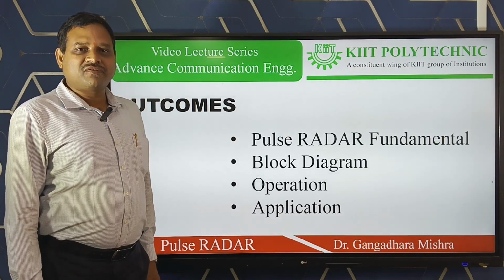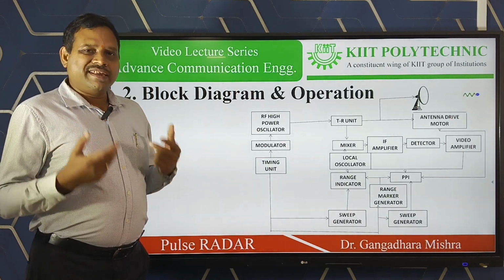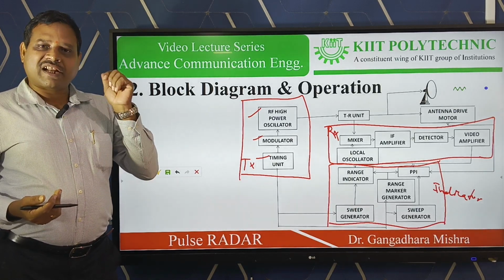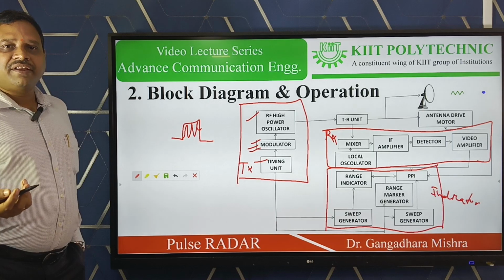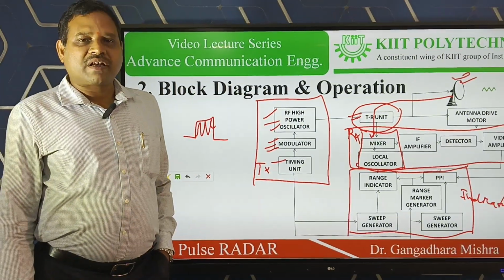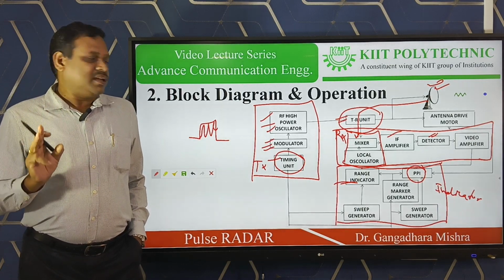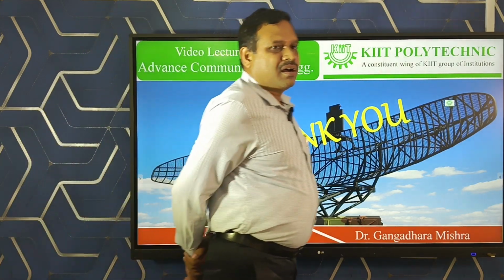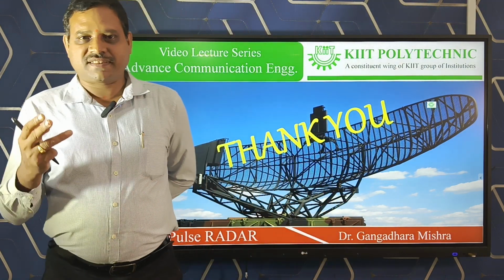Pulse Radar_Advance Communication Engineering_6th Semester_ETC Engineering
Video Lecture by: Dr. Gangadhara Mishra.